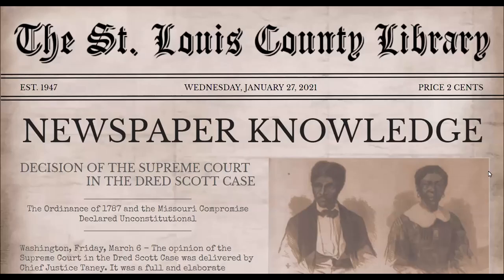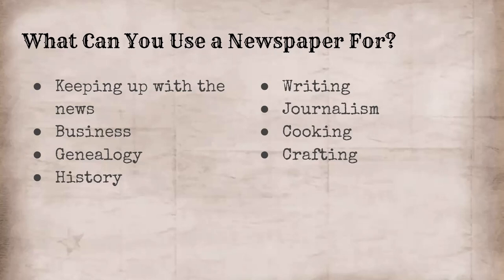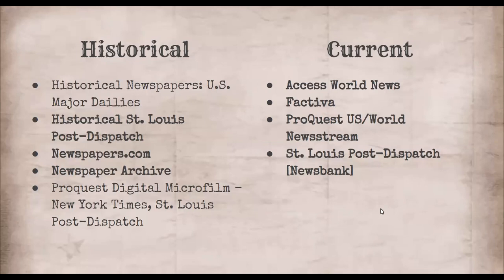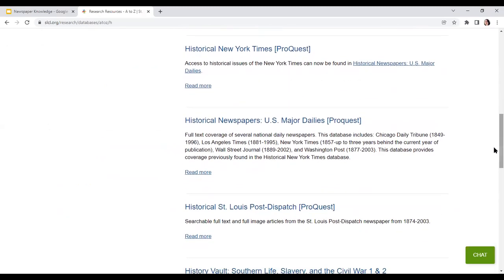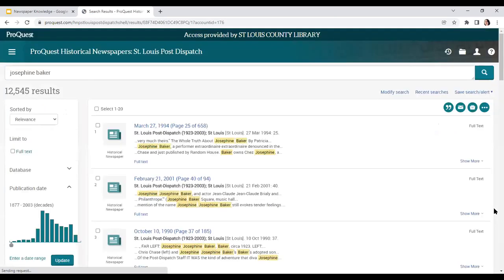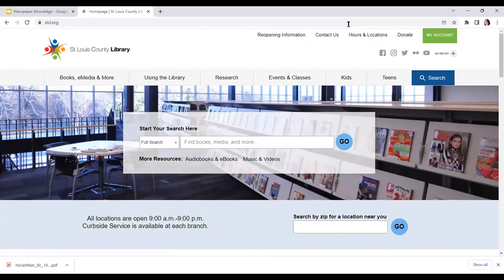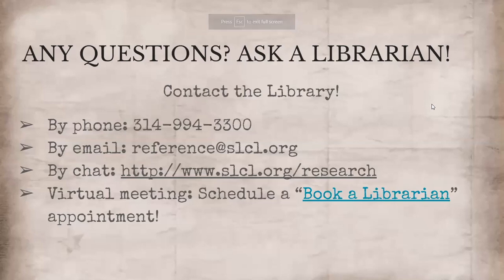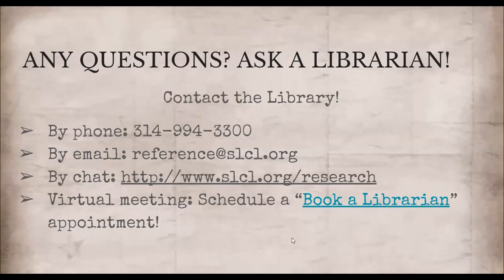Newspaper Knowledge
Learn how to navigate the library's many newspaper databases, discovering news, advertisements, recipes, and more from 1690 to the present.